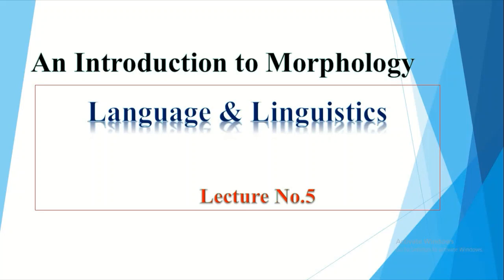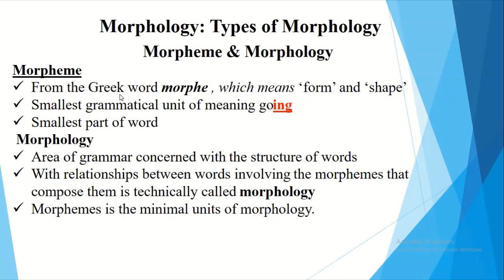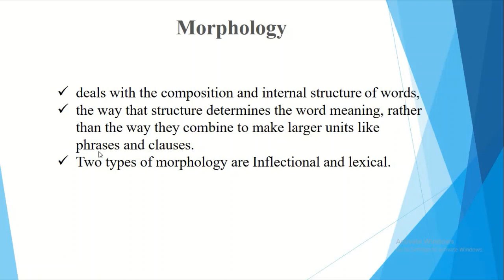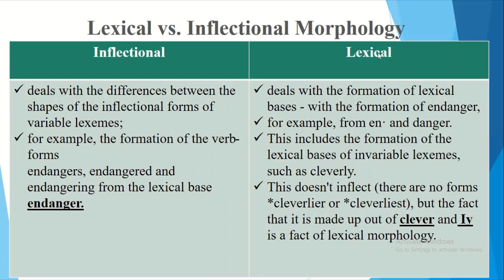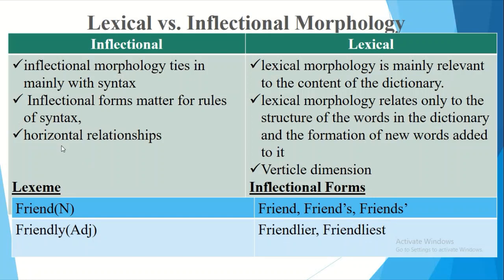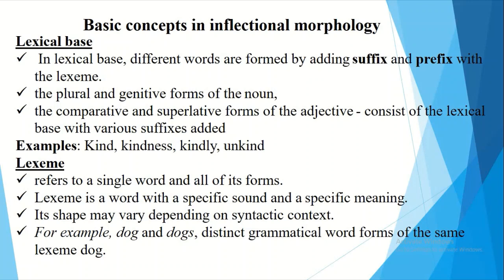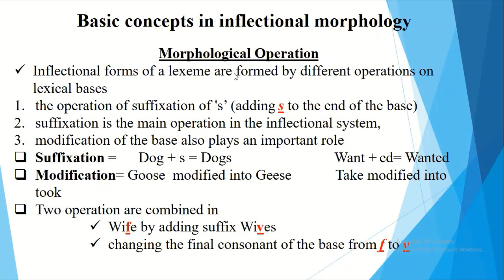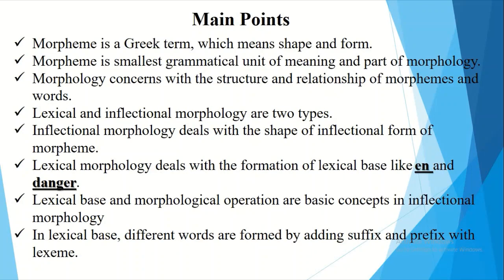Language and Linguistics An Introduction to Morphology Lecture No 5